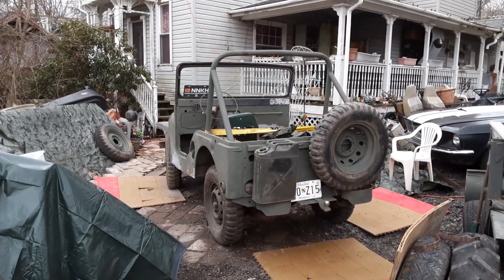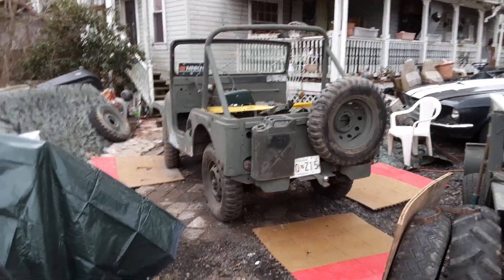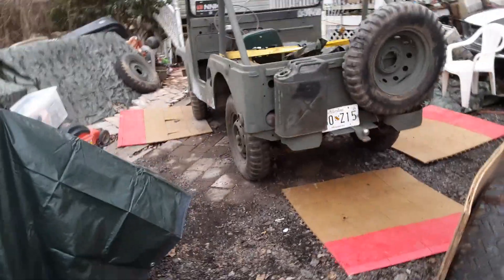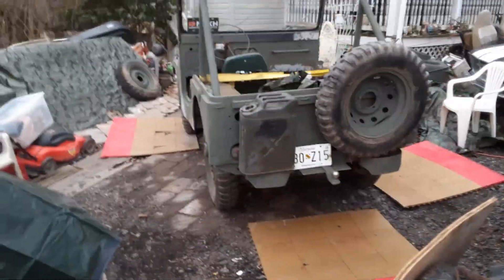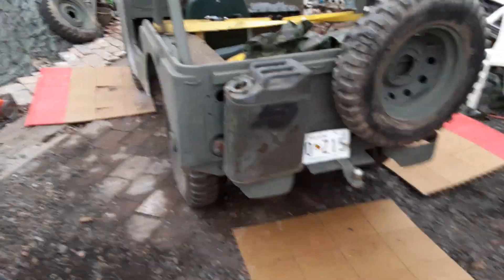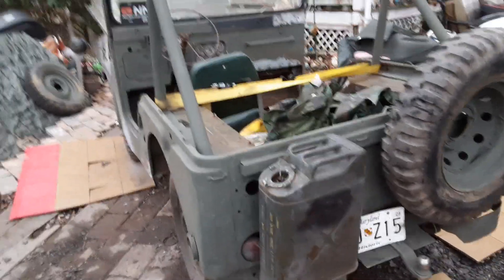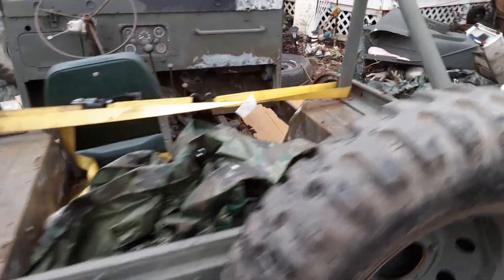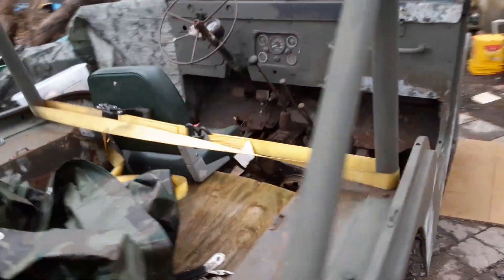1952 Willys M38a1 Jeep update (part 6) 1/13/2023